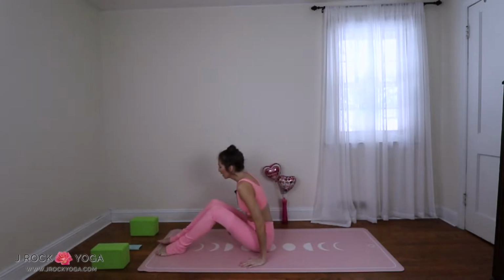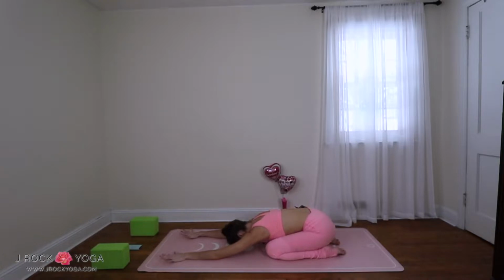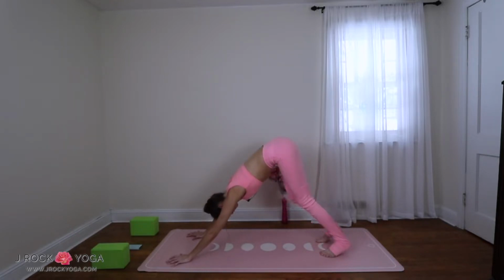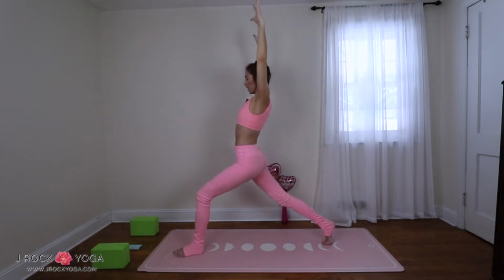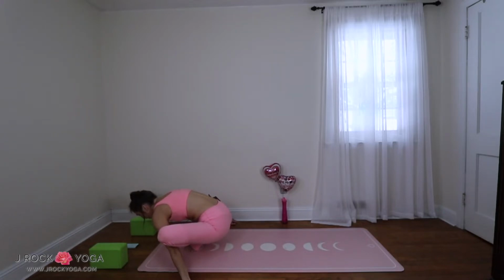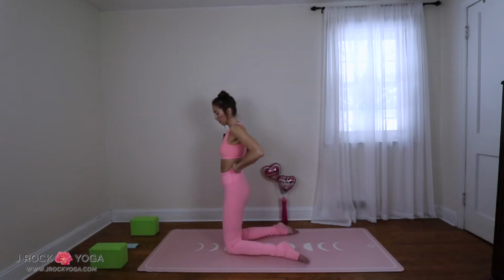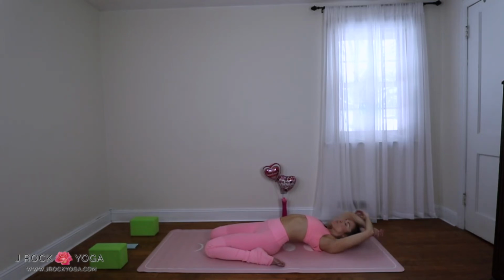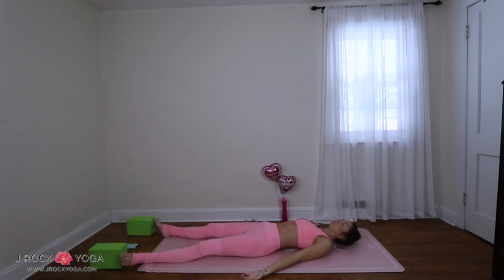Valentines Day Yoga | FEEL THE LOVE Vinyasa Flow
Valentines Day Yoga | Feel the Love Vinyasa Flow // Valentines Day is here and this Valentines Day Yoga flow is all about FEELING THE LOVE.  We will do heart opening postures and tap into your self love! When we open our hearts in our yoga practice we can feel more in touch with our emotions and overall a more peaceful and loving sensation.  Valentines day is a great time to practice yoga and show your body love!

🧘 MY OUTFIT
Sports Bra

✨ YOGA ESSENTIALS FOR BEGINNING A HOME PRACTICE
My Main Yoga Mat
My Outdoor Yoga Mat
Yoga Strap
Foam Yoga Blocks
Yoga Bolster
Yoga Blanket

Lavalier Microphone

***JRockYoga is not a licensed medical care provider and represents that it has no expertise in diagnosing, examining, or treating medical conditions of any kind, or in determining the effect of any specific exercise on a medical condition. When participating in any exercise or exercise program, there is the possibility of physical injury. If you engage in this exercise or exercise program, you agree that you do so at your own risk, are voluntarily participating in these activities, assume all risk of injury to yourself.